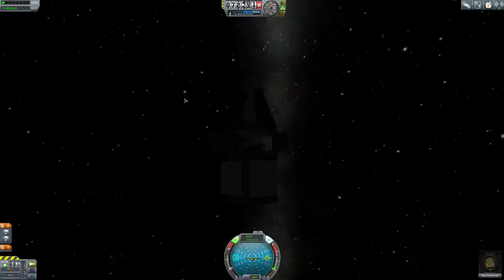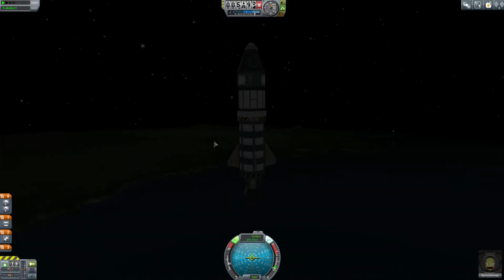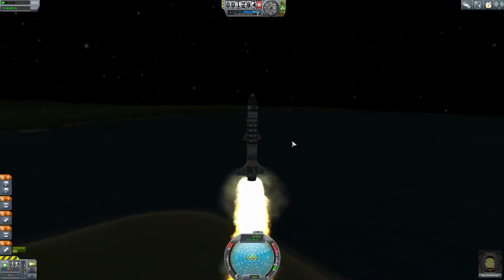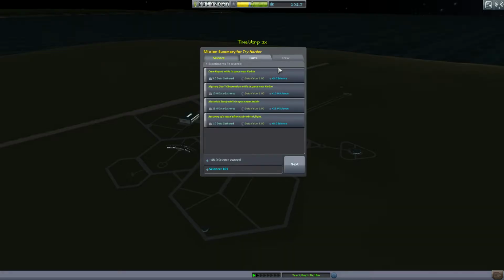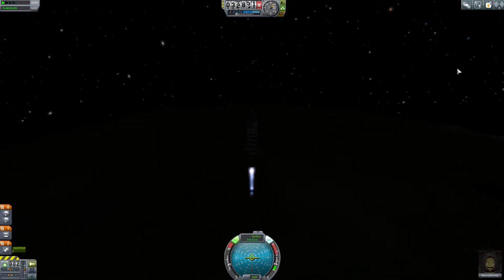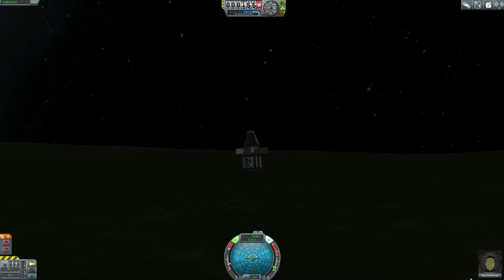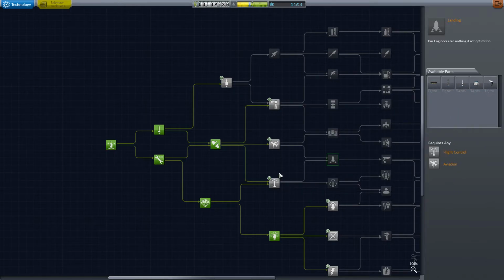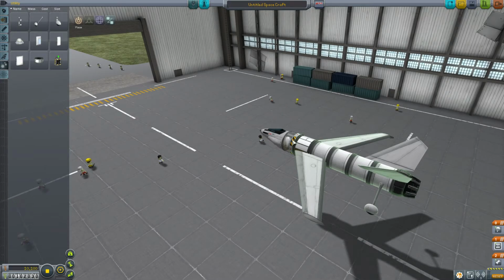Kerbal Space Program - Part 9 - Let's Play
In this episode, I perform a successful mission! And I also build a pretty awesome space plane that you'll have to see to believe!

Kerbal Space Program is developed by Squad, a company based in Mexico City that generally provides PR to major corporations.